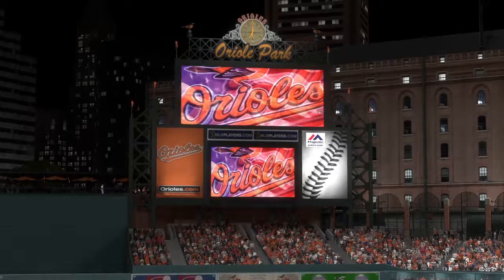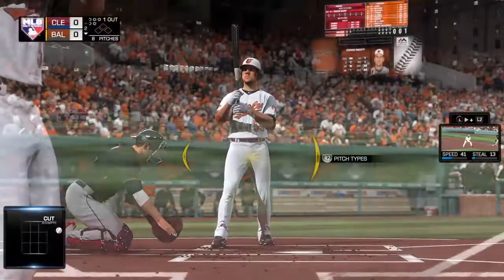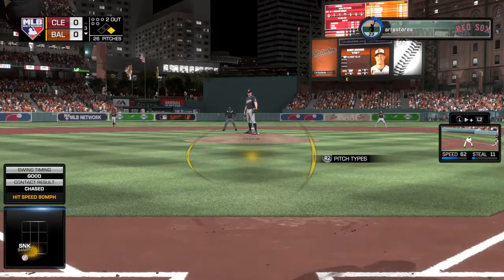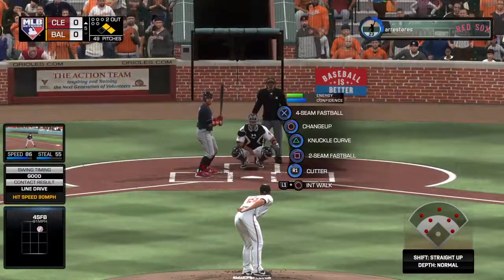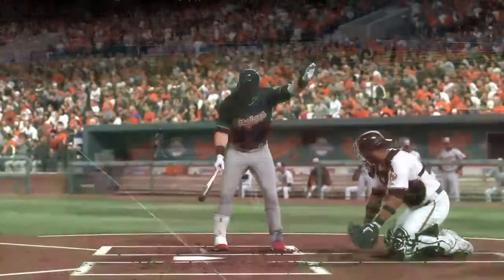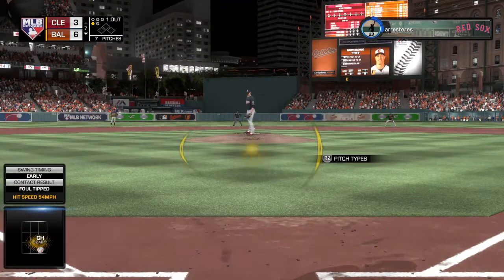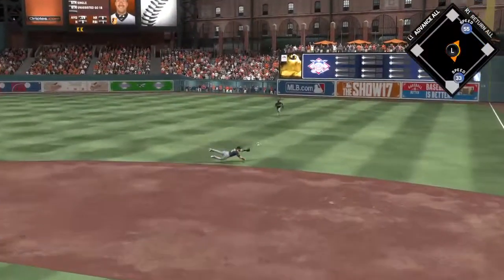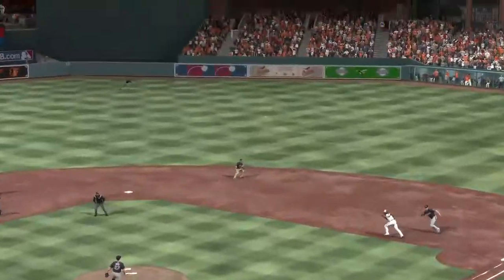The Show 17 ShowTime League